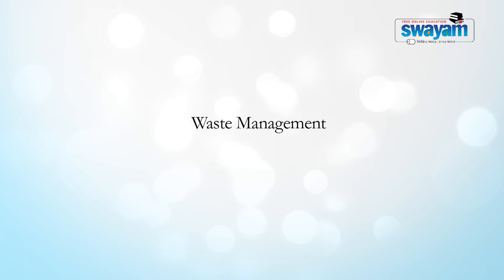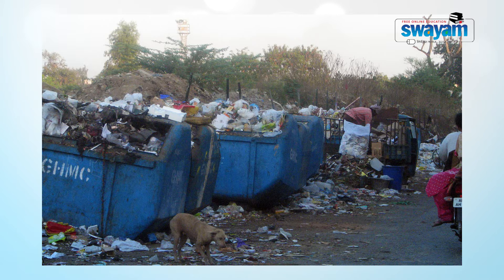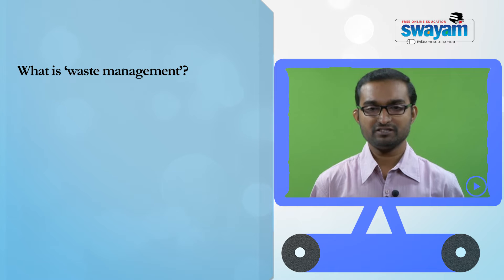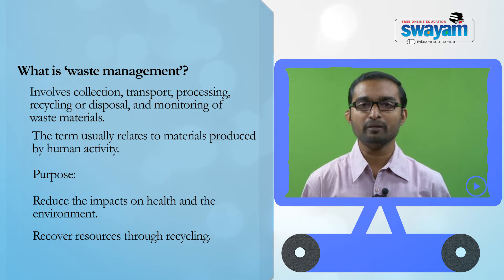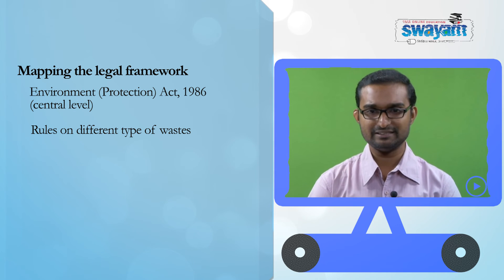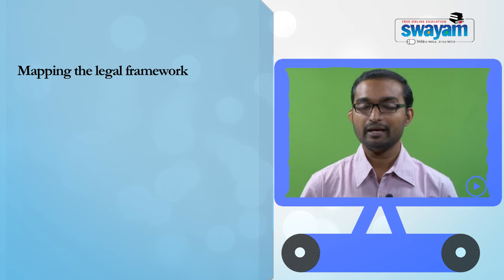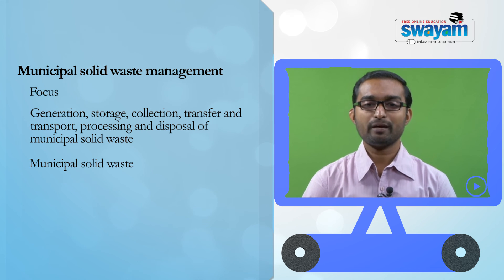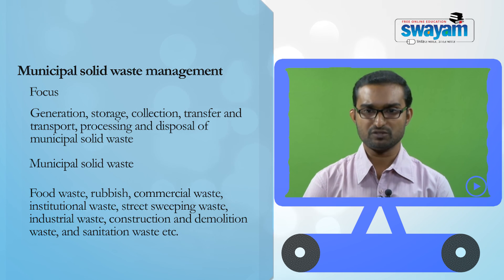waste management Part 1